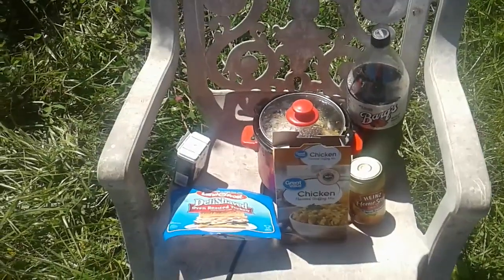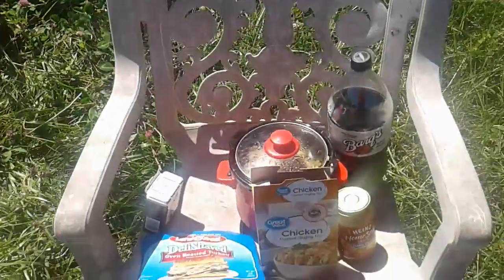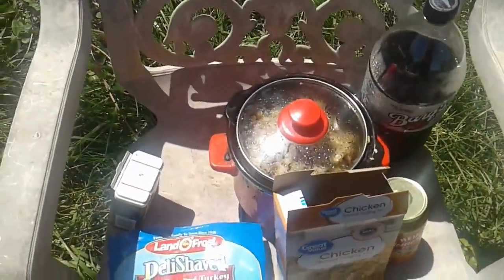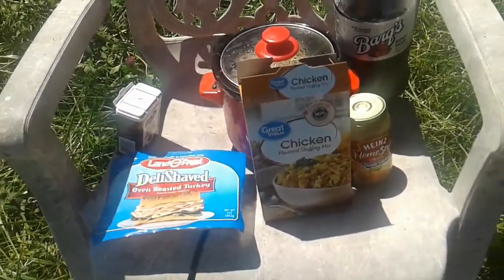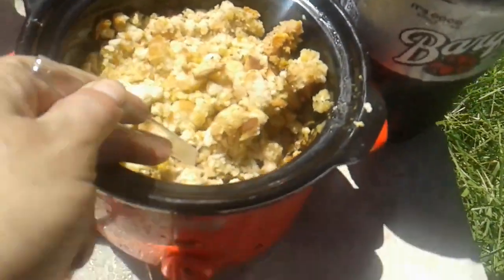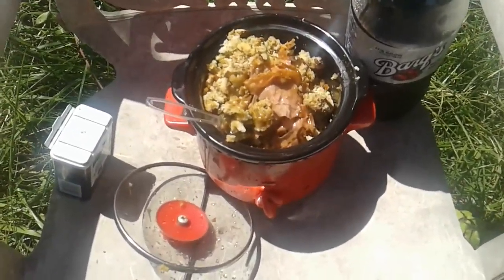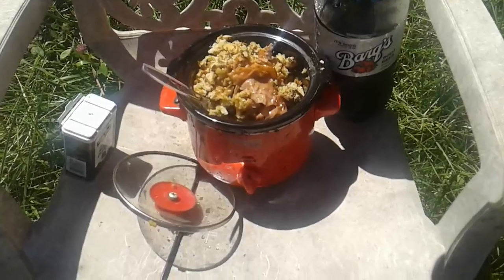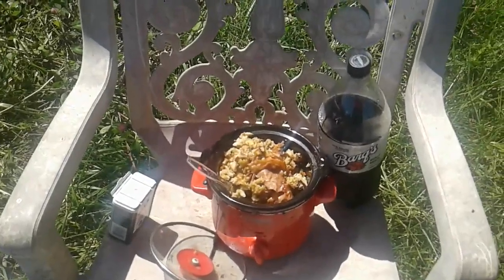Homemade TV Dinner (Classic)